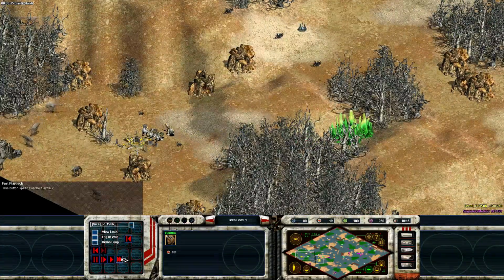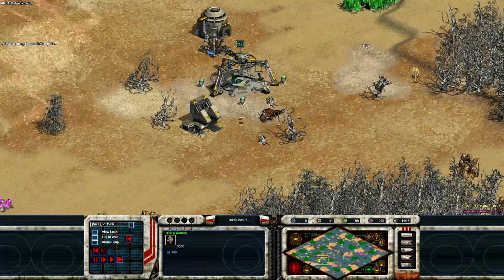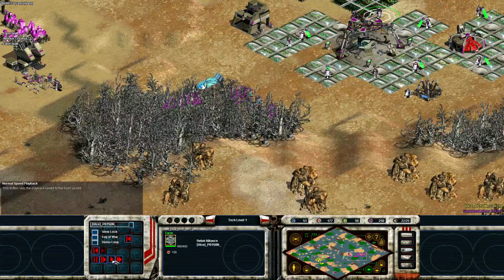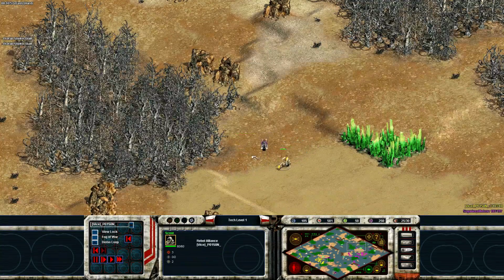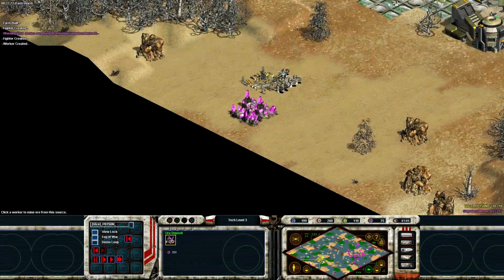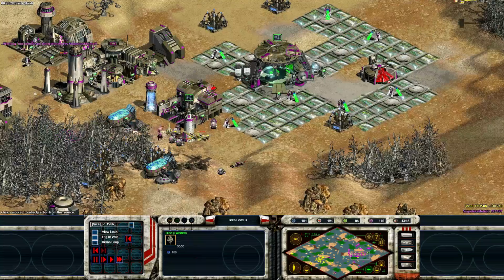Star Wars Galactic Battlegrounds - Abusing an advantage swgbcc Replay Commentry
This video is about how to make good use of an advantage in a 1v1 game.